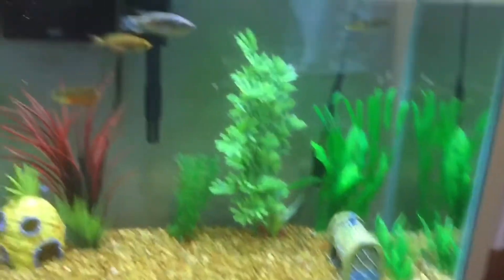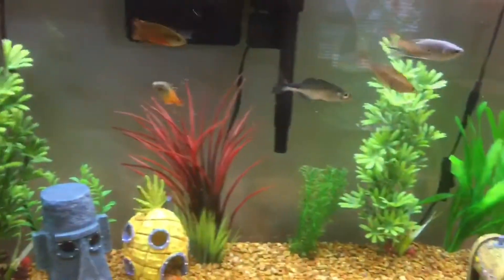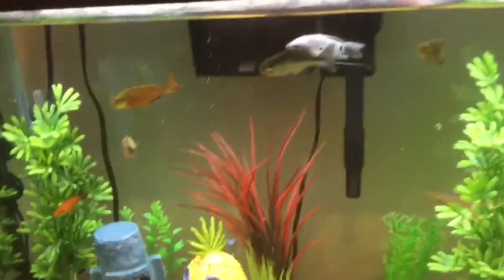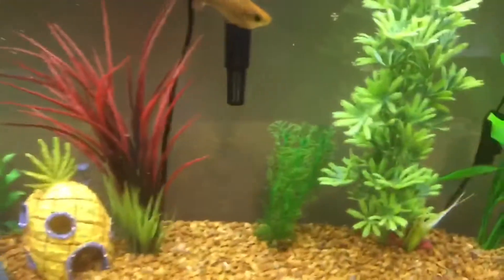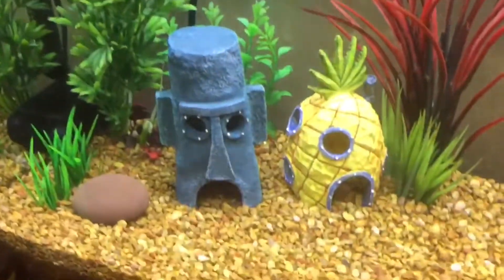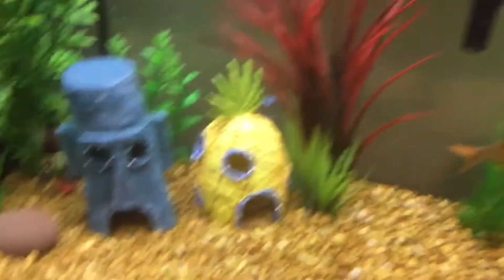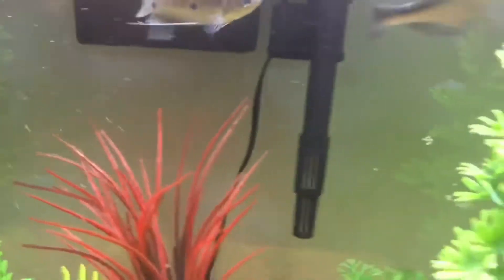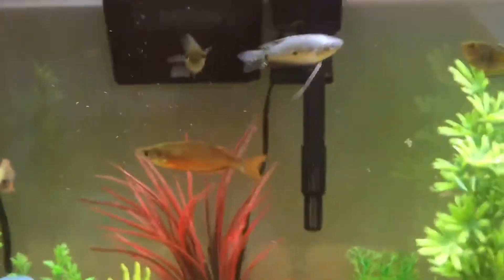Pros and cons of owning rainbowfish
Rainbowfish are truly amazing creatures, here are some pros and cons of having them as pets.